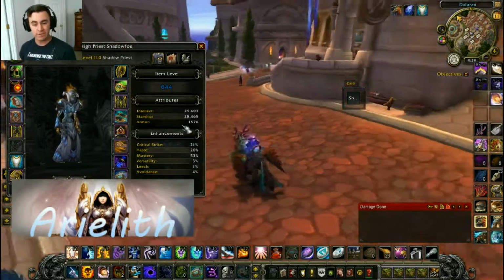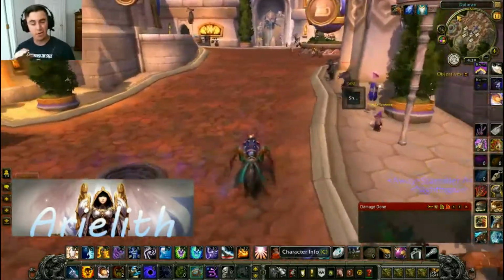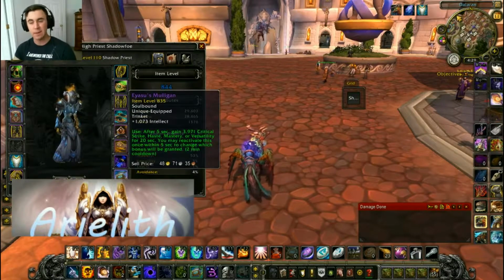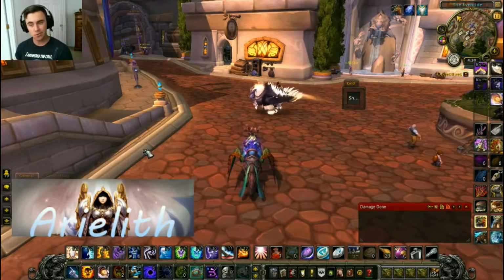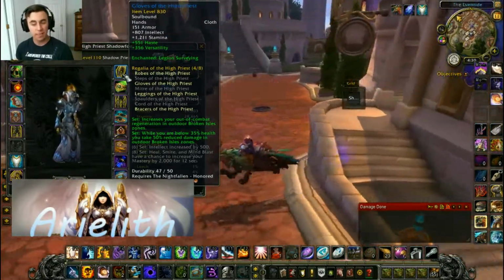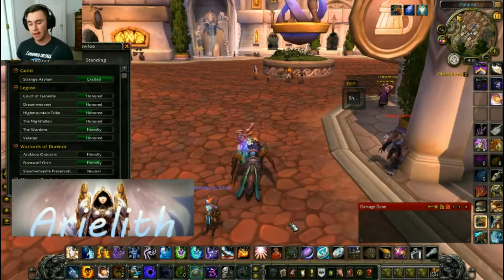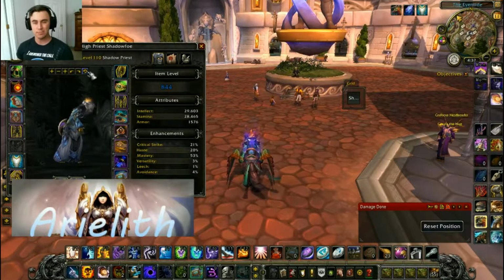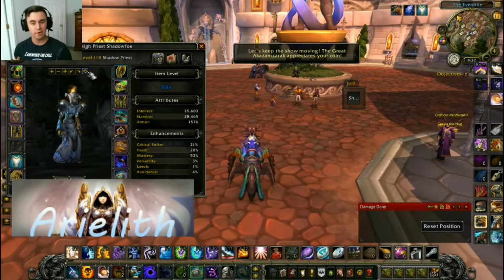HOW TO HIT 840+ ITEM LEVEL FAST AND BE PREPARED FOR LEGION RAIDING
This is a tutorial video for anyone wanting to know how to hit 840+ item level by legion and be prepared for the first week of raiding! watch all to see how to hit 840+ within a few days time! this is the fastest method by far